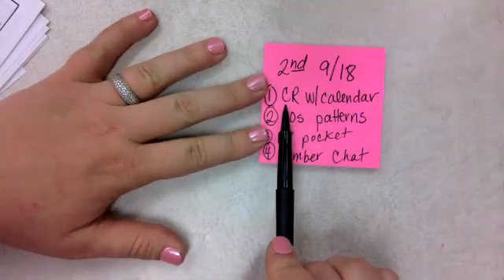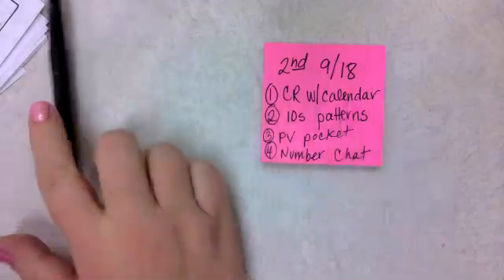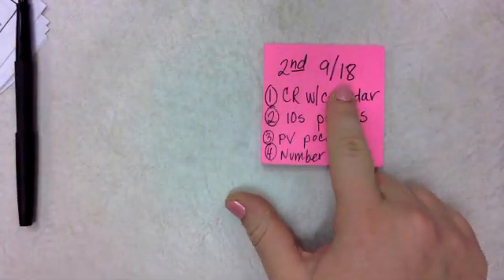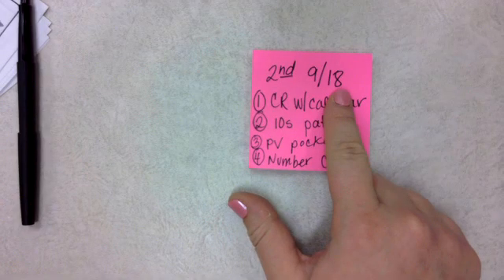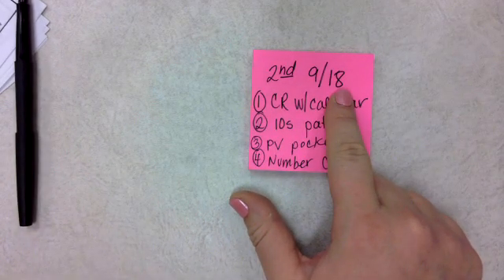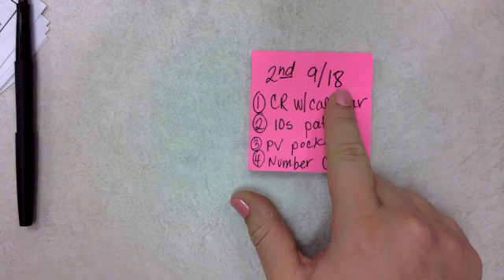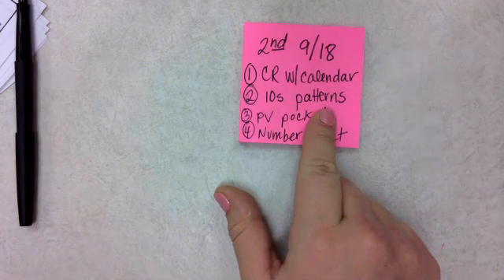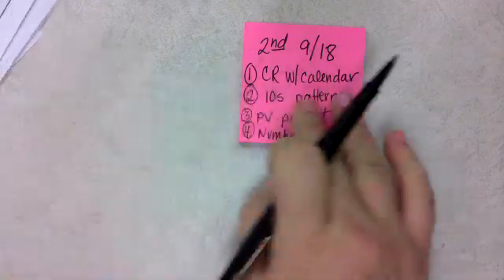Sept 18 2nd Grade Small Group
This video details small group instruction to be provided by a paraprofessional to 2nd grade students.